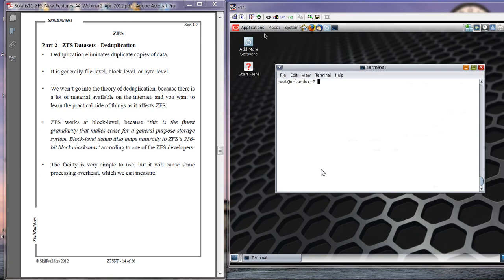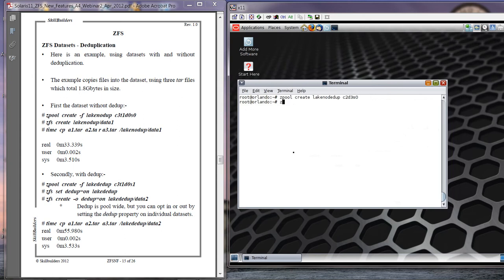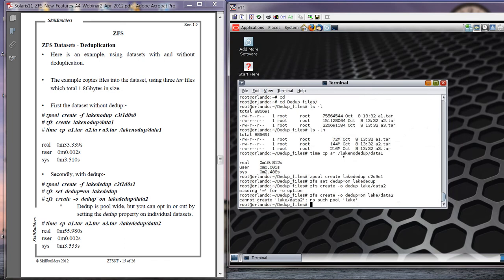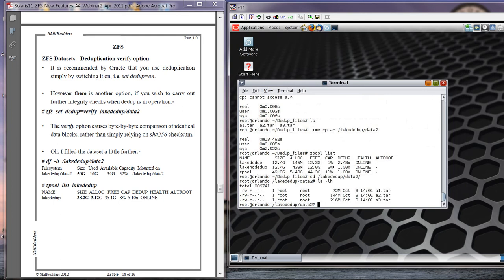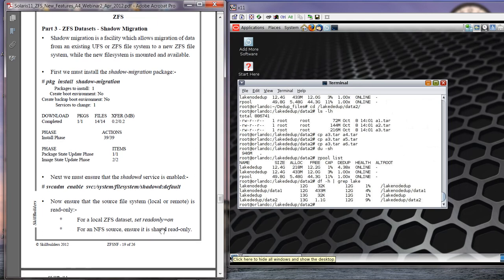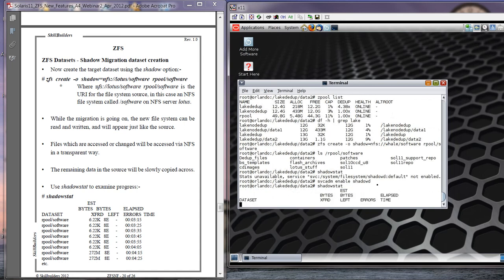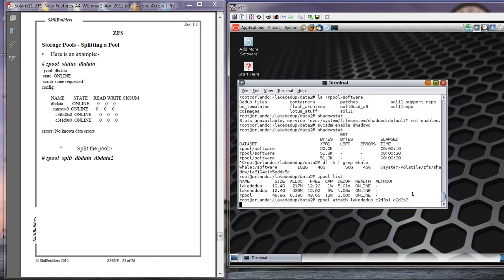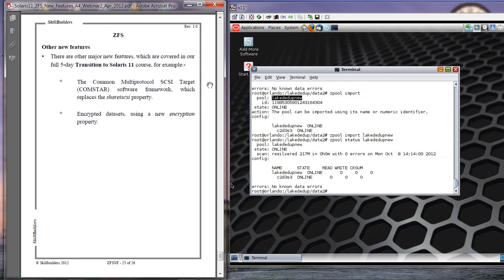Solaris 11 New Features - ZFS File System Enhancements - Part 2 of 2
Learn Solaris 11 ZFS Data Deduplication, Shadow migration and Splitting a mirrored zpool (including a root pool).

Mick:  Hello, and welcome back to SkillBuilders tutorial which is looking at new features of ZFS in Solaris 11. In the earlier presentation, we looked at ZFS changes in terms of NFS and how you can share NFS file systems. There are a couple of facilities left to look at in the second part of the presentation, which looking at three major facilities.

First of all, a new deduplication facility to save on space. Secondly, the ability to perform what's called shadow migration where you can move the contents of a file system to a ZFS dataset while using the new dataset as though it was a complete copy. Then lastly, splitting a zpool, being able to take away a mirror component but actually export it and mount it as a fully operational new pool, which can be quite handy in a number of circumstances.

First of all, we're going to look at data deduplication. On the right-hand side here, we have a Solaris 11 system based on a logical domain with a necessary disc resources allocated. We are using virtual discs so that performance probably won't be quite as quick as if you have physical discs or SAN LUNs, that sort of thing.

Now let's have a look at deduplication. This is a new facility in Solaris 11 and it potentially can save an awful lot of disc space and the performance of it does seem pretty good, although that's obviously up to you to judge if you use it in a real practical situation. Let me show you how you use it.

There's a lot of theory of deduplication and lots of recommendations of different ways to go about it, but in ZFS they use it at block-level. If you look at the paragraph that I'm circling now, you can read the statement by one of the ZFS developers concerning the reason as to why they chose to use the block-level mechanism.

On the surface of it you might think that it causes some processing overhead but the results that you get when you try it are a little bit inconsistent and that's not always true.